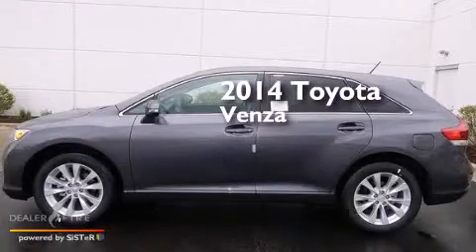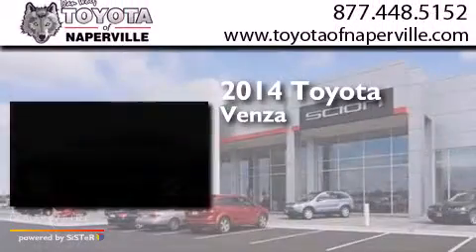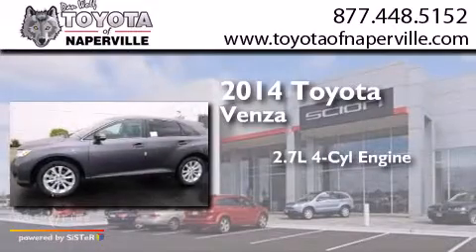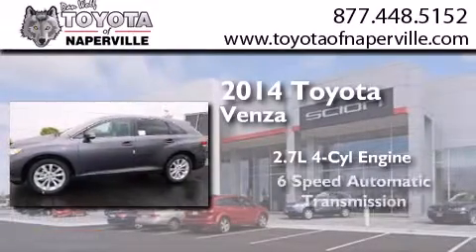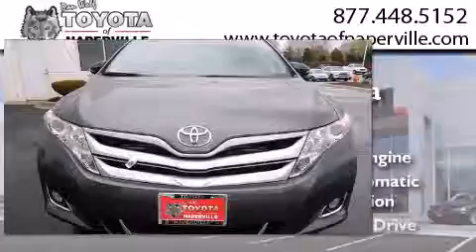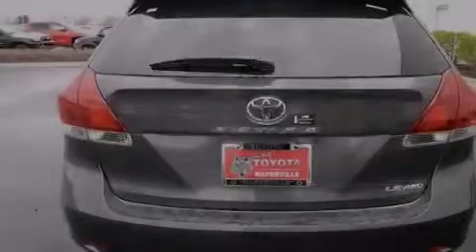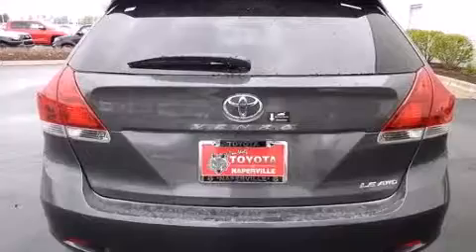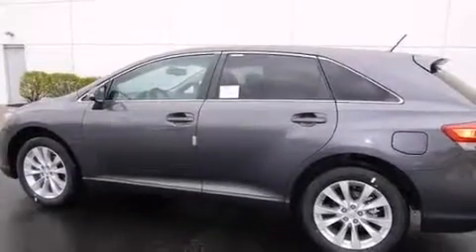2014 Toyota Venza Napervillle IL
We have been honored to serve the Napervillle IL area , we promise that your experience at our dealership will exceed your expectations ! Year : 2014 Make : Toyota Model : Venza Engine : 2.7l i4 smpi dohc Trans . Napervillle , IL 60540